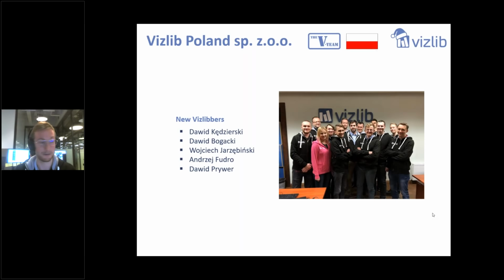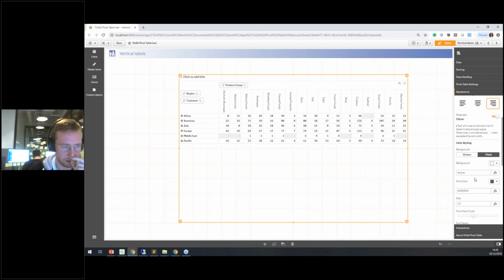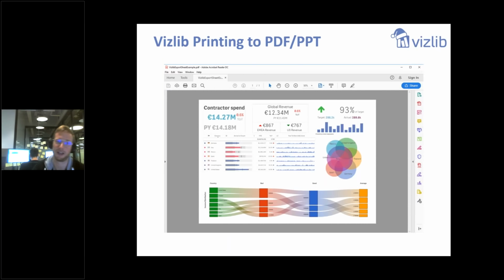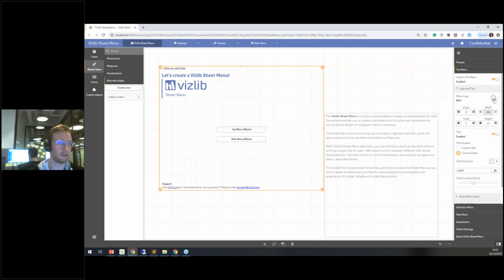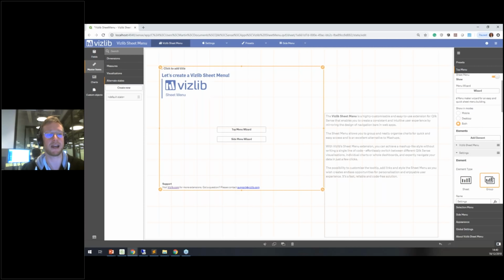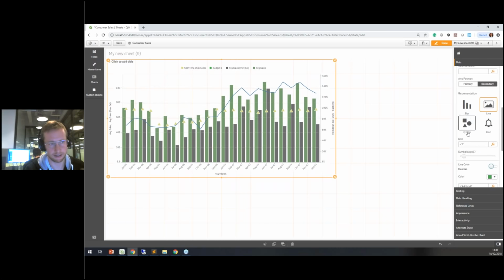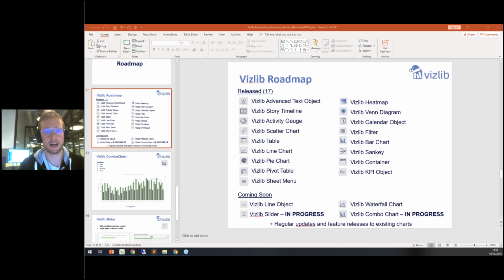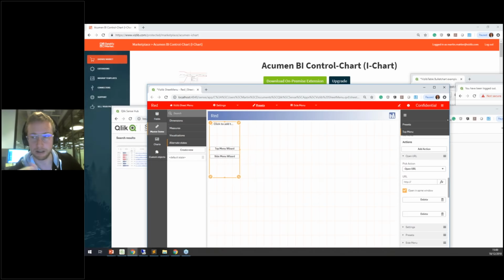Vizlib Monthly Webinar November Release 2018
This is our Monthly Vizlib Webinar (November Release 2018) hosted on the 18th of Dec.

Vizlib is an advanced extensions library for Qlik Sense. Free unlimited time trial for up to 5 users.

👉 Introducing Vizlib Poland team [00:01-01:00]
👉 New Extension Release: Vizlib XMAS Extension [01:04-02:34]
👉 New addition of DataViz Market [02:41-05:13]
👉 Latest updates [05:15-05:29]
👉 Vizlib Monthly Releases [05:30-05:57]
👉 Vizlib Community [05:58-06:33]
👉 Vizlib Table & Pivot Table updates [06:37-14:22]
👉 Vizlib Prtinting to PDF/PPT [14:23-17:37]
👉 New Extension Release: Vizlib Sheet Menu [17:40-31:36]
👉 Vizlib Roadmap [32:24-33:43]
👉 Vizlib Combo Chart Demo [33:44-37:05]
👉 Vizlib Sheet Menu: Pre-sets [37:10-38:39]
👉 Live Q&A [38:40]